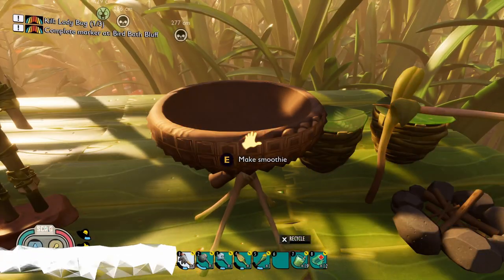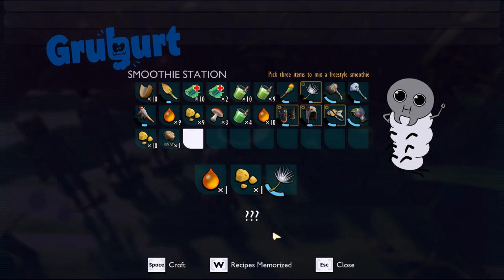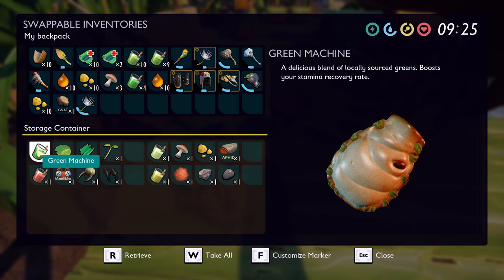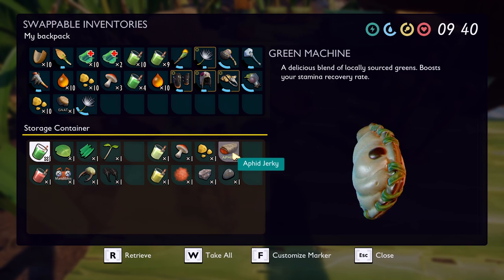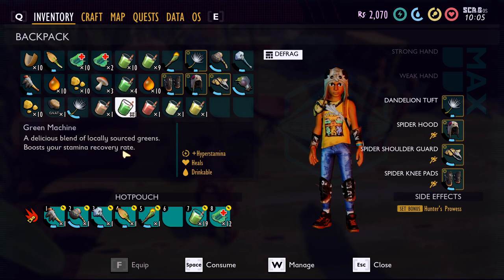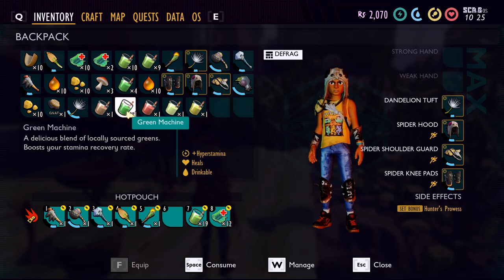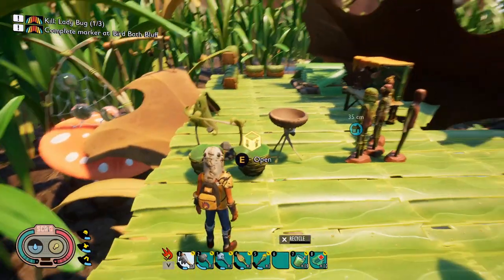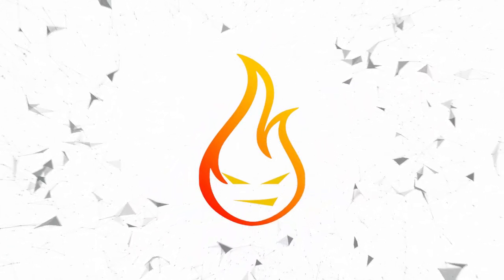Smoothie Recipes Grounded The Game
In this video, we take a look at the game Grounded and the smoothie maker along with some of the smoothie recipes.

The world is a vast, beautiful and dangerous place – especially when you have been shrunk to the size of an ant. Can you thrive alongside the hordes of giant insects, fighting to survive the perils of the backyard? ~Steam Store